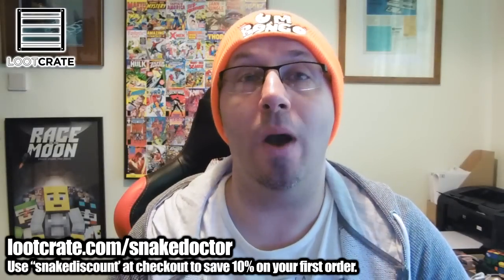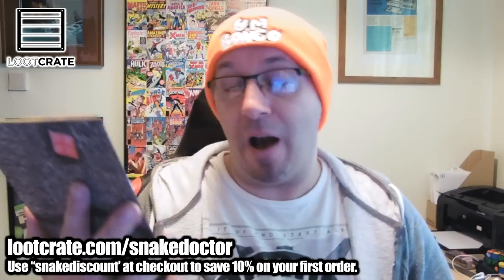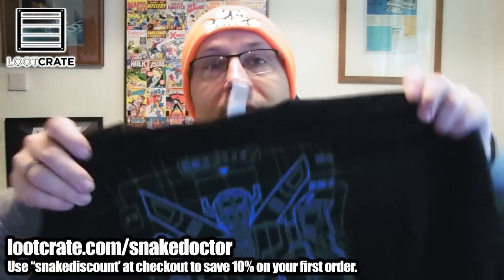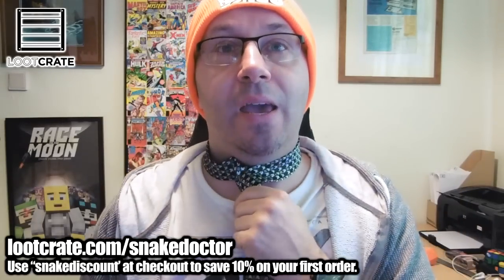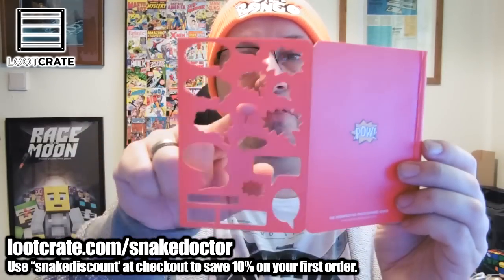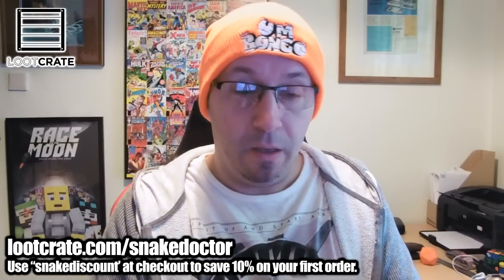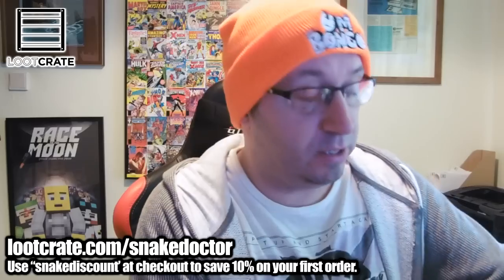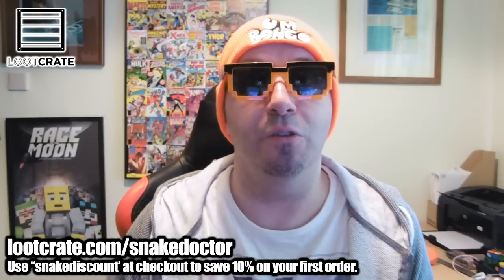Lootcrate "Rewind" Unboxing (January 2015)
▸ I signed up to Lootcrate recently, and here is the latest unboxing! and use "snakediscount" at checkout to save 10% on your first box!